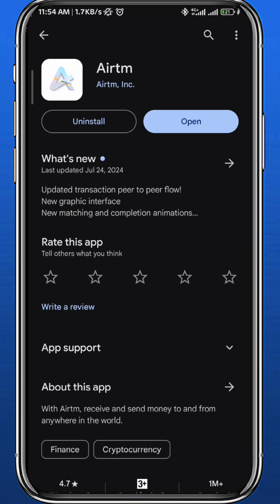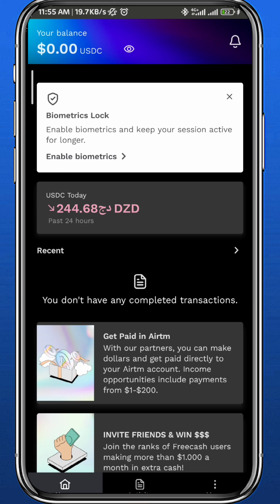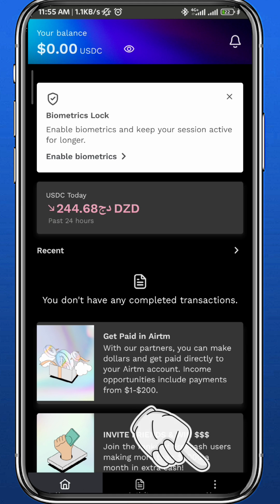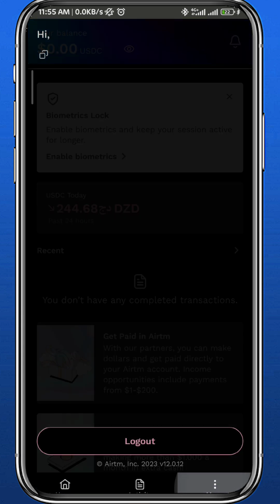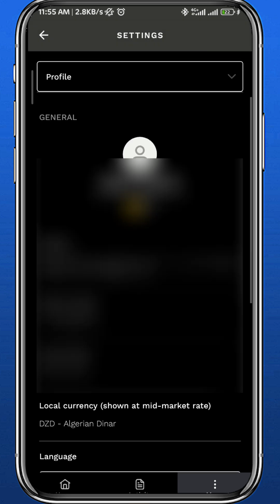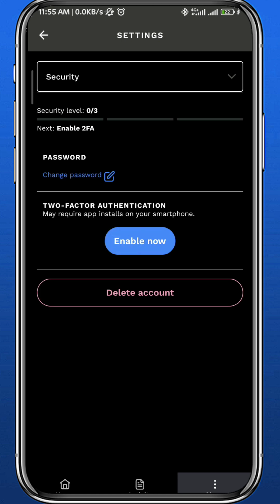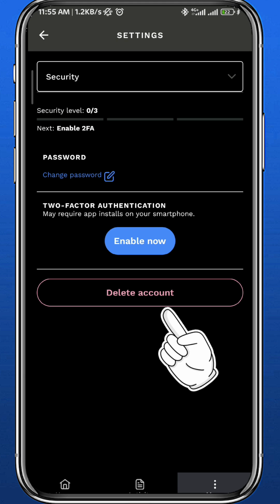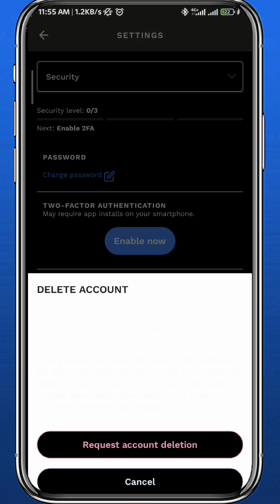How to Delete Transaction History on Airtm